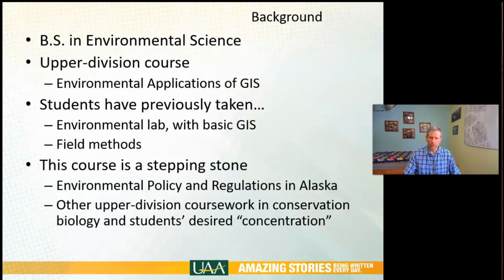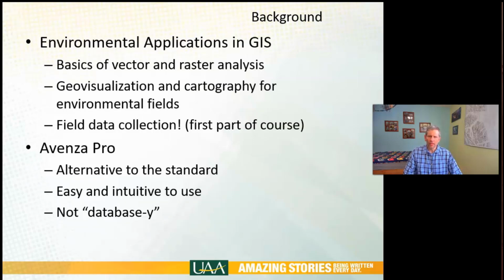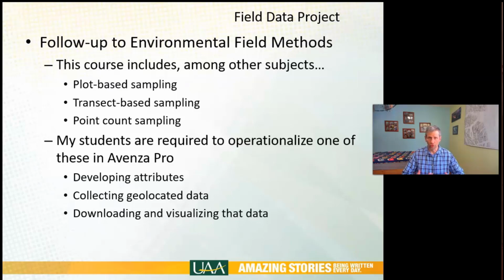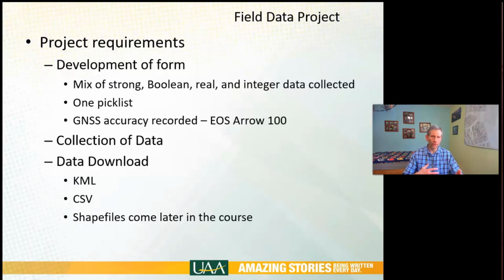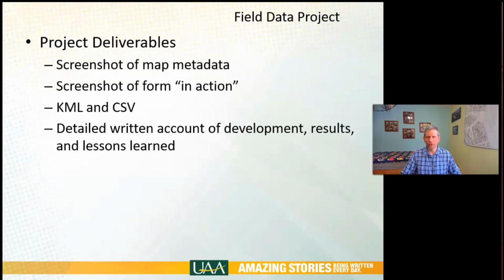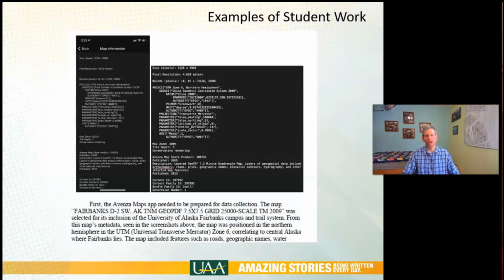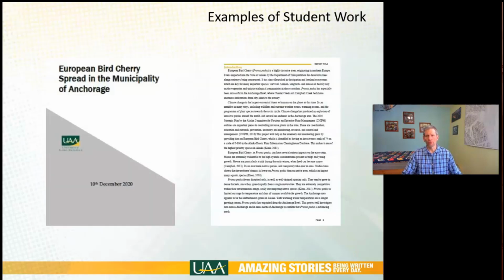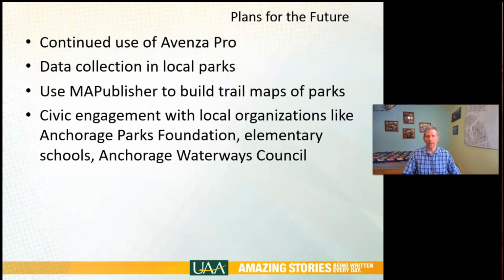Using Avenza Maps Pro to teach field methods and GIS - Dorn van Dommelen, Avenza UC 2021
Learn how Avenza Maps Pro is used in “Environmental Applications of GIS” to demonstrate to students how to capture field data, based on principles learned in a previous course, that is GIS-ready. Students use Avenza Maps Pro to collect transect, plot-based, and point count data. They build layers with a range of attributes and attribute types, collect sample data, and then download samples for visualization and later use in vector analysis.

Presented at the Avenza User Conference on May 12th, 2021

The Avenza User Conference is a free, day-long virtual conference for map makers, GIS enthusiasts, and geospatial professionals worldwide who share a common interest in Avenza mapping technology.

Avenza Systems Inc. is an award-winning, privately held corporation that provides cartographers and GIS professionals with powerful software tools to make better maps. Avenza also offers the mobile Avenza Maps app to sell, purchase, distribute, and use maps on iOS and Android devices.